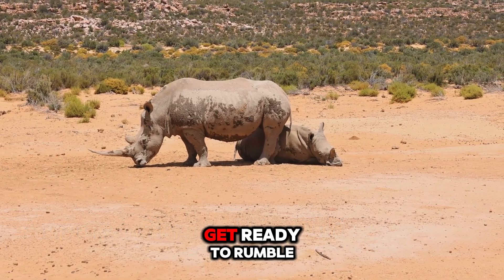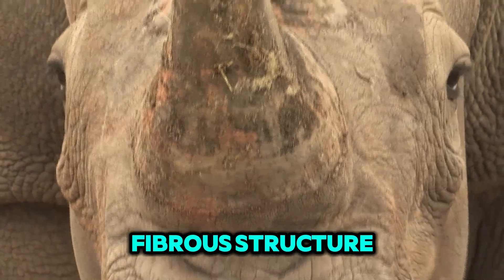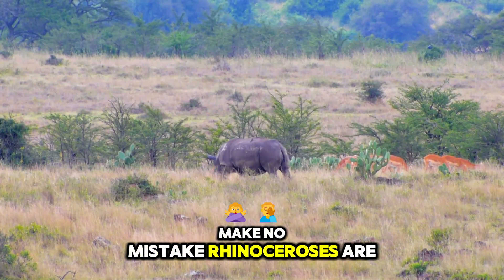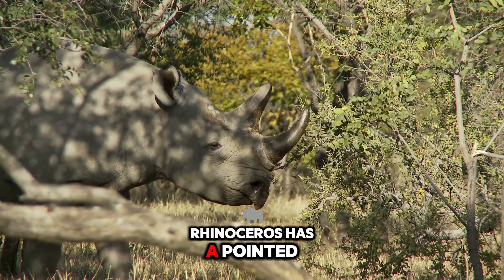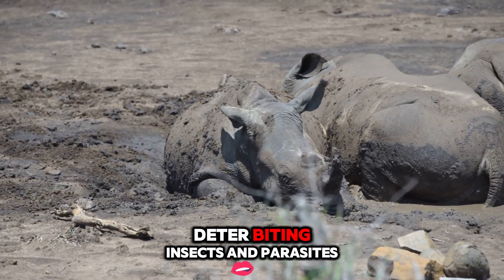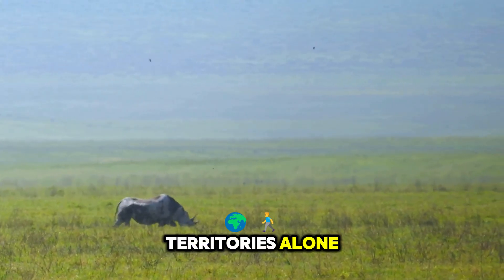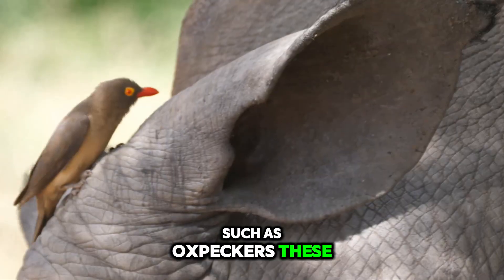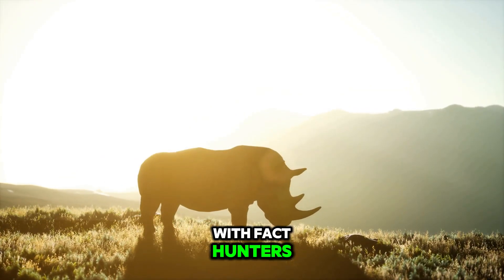Why Rhinos Are Nature’s Living Tanks!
Why are rhinos called nature’s living tanks? 🦏 Get ready to discover the incredible world of rhinoceroses, the armored giants of the animal kingdom! These magnificent creatures, found across Africa and Asia, are a true marvel of nature. With their keratin horns, massive size, and surprising strength, rhinos can charge at impressive speeds and even flip small vehicles! Did you know their poor eyesight is offset by amazing hearing and a nose that can track water or predators from miles away? 🤯

Join us on this wild adventure as we explore jaw-dropping rhino facts, from their unique eating habits and symbiotic friendships with oxpeckers to their love of mud baths that act as natural sunscreen. Learn how these gentle giants, despite their tank-like build, play a vital role in biodiversity and the ecosystem. 🌍 But their survival hangs in the balance due to poaching and habitat loss. Together, we can raise awareness and support conservation efforts to save these living legends.

Don’t miss this rhino-sized journey into the wonders of nature! Let’s keep celebrating and protecting the incredible biodiversity of our planet! 🐾✨

CHAPTERS:
00:00 - Intro
00:32 - Rhino Horns Facts
01:20 - Rhino Size and Strength Overview
02:04 - Rhino Senses Explained
02:24 - Rhino Behavior Insights
03:07 - Rhino Communication Methods
03:28 - Rhino Speed and Agility
04:03 - Rhino Conservation Efforts
04:20 - Outro